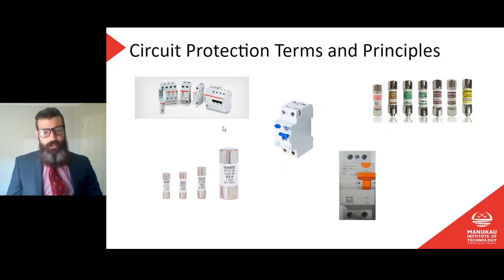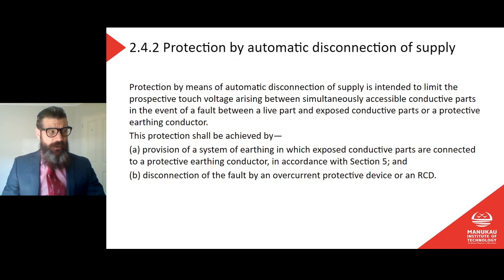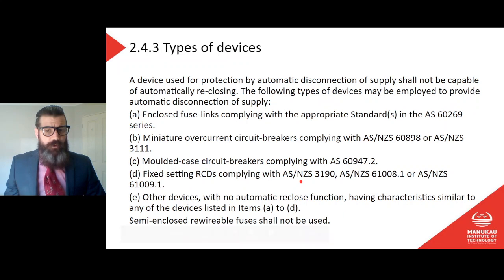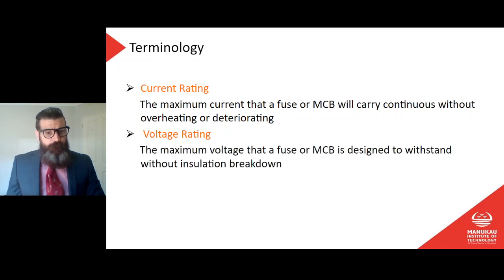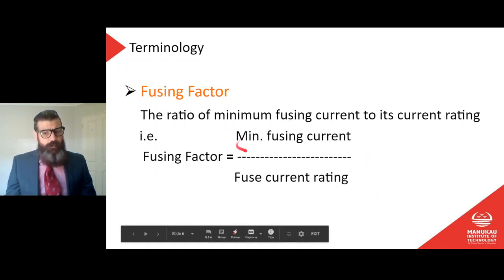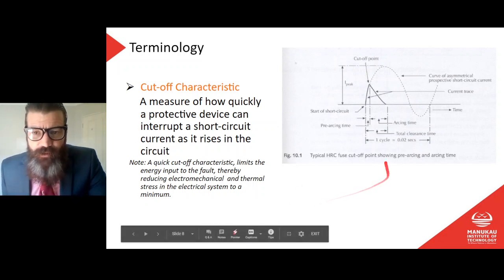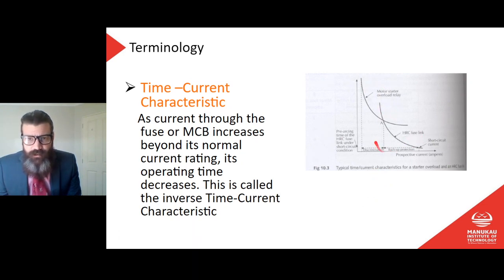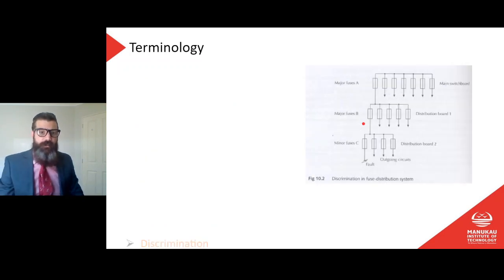Circuit protection terms and principles part 1